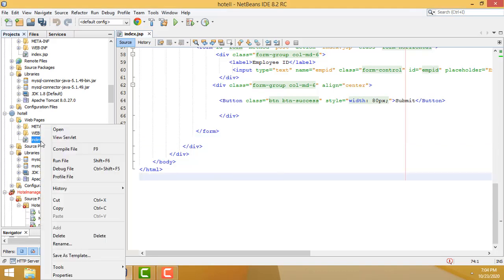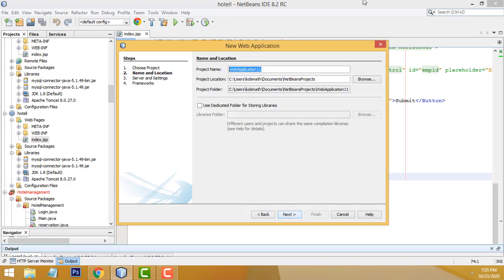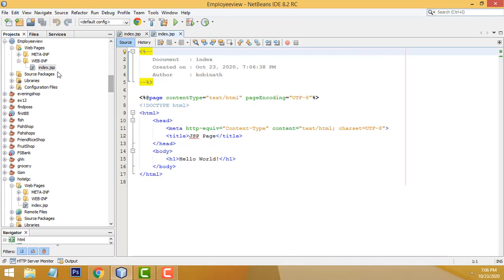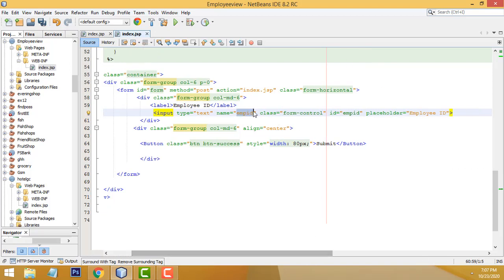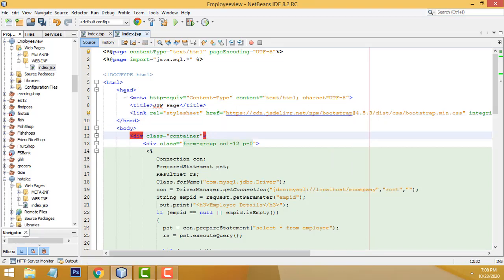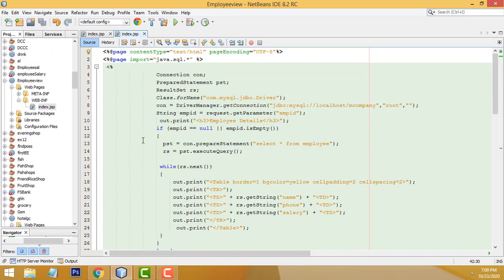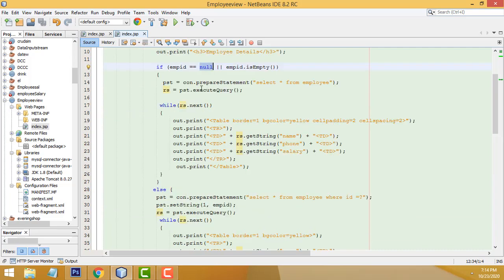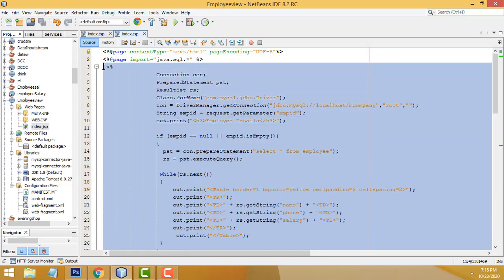Jsp Mysql Search Records